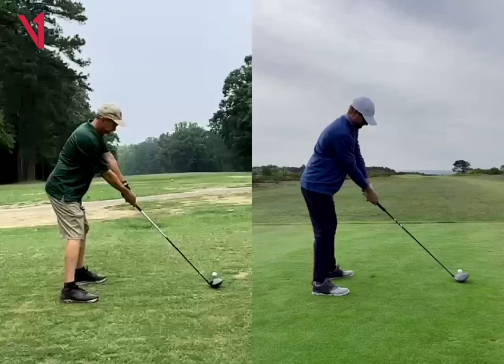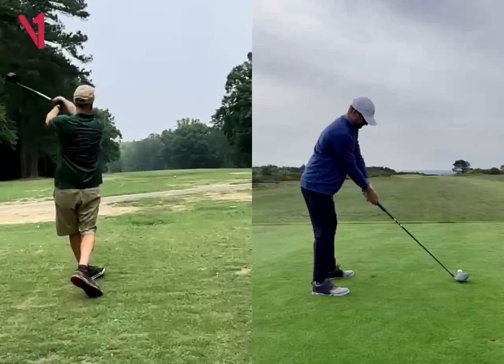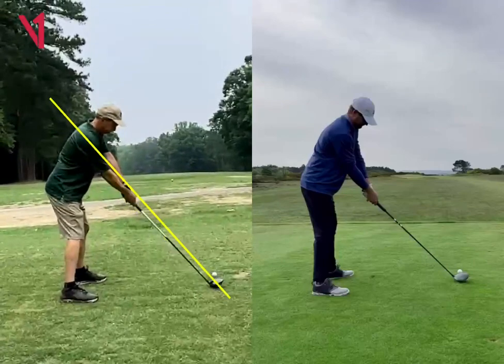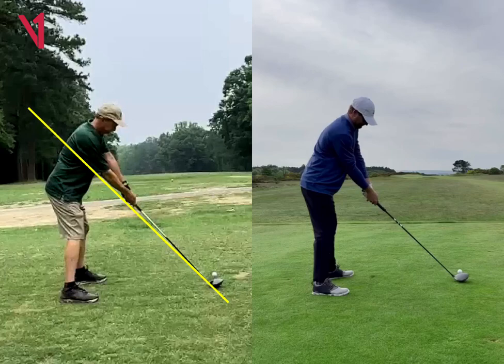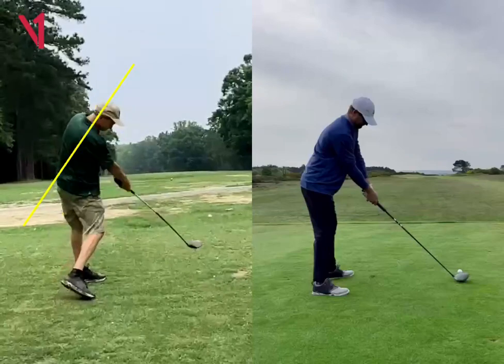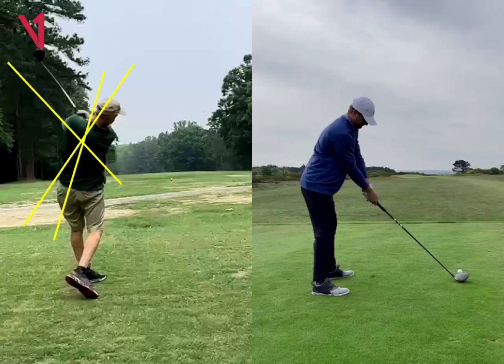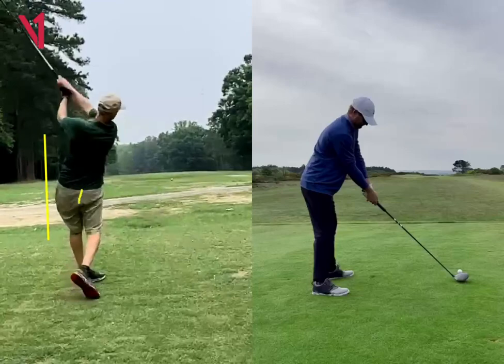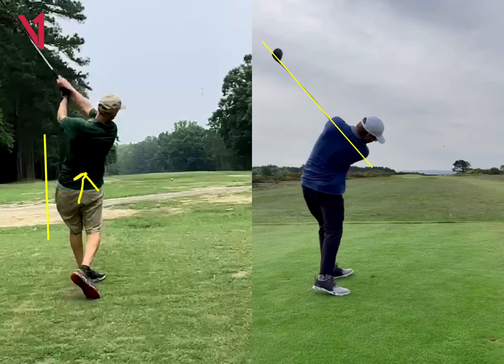One Plane Golf Swing